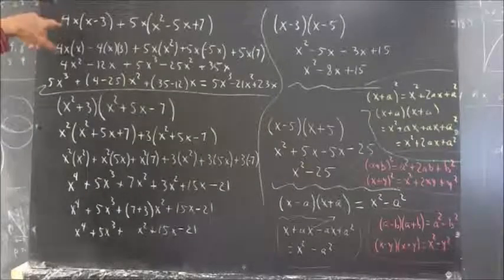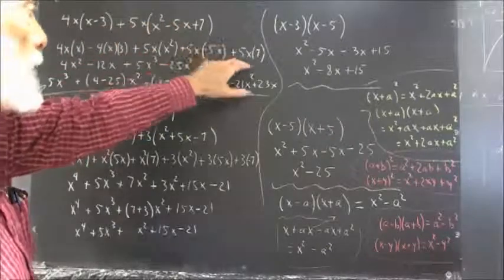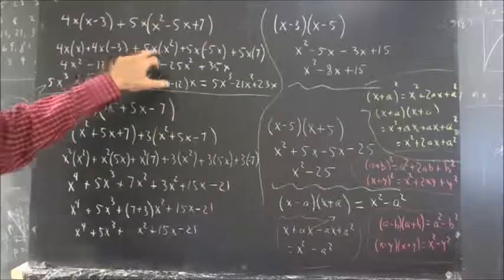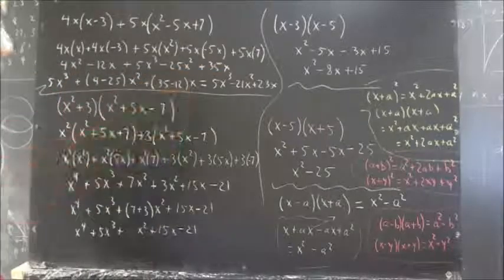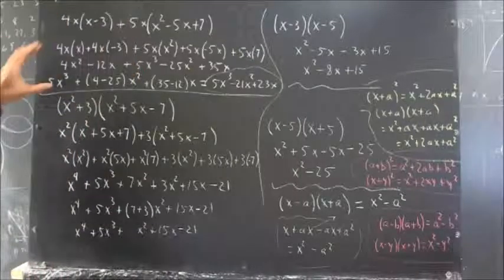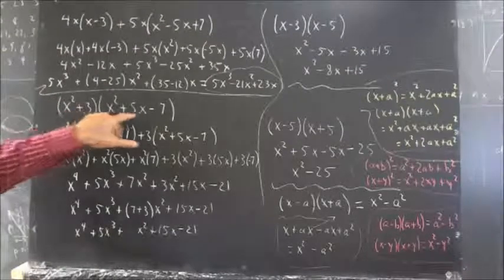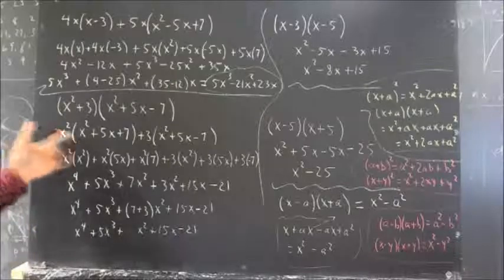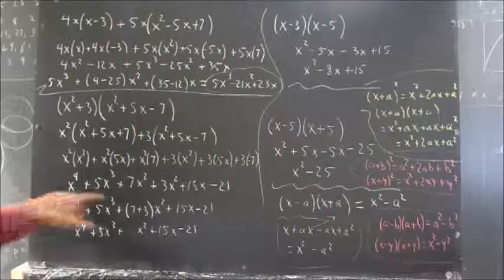158 15 015 multiplying polynomials using distributive law